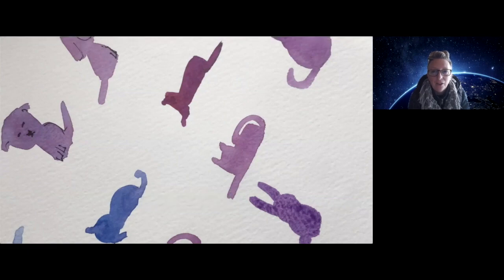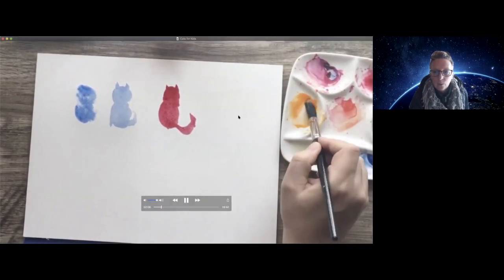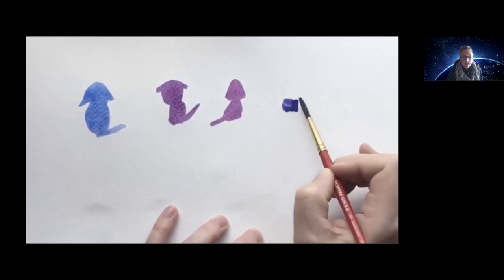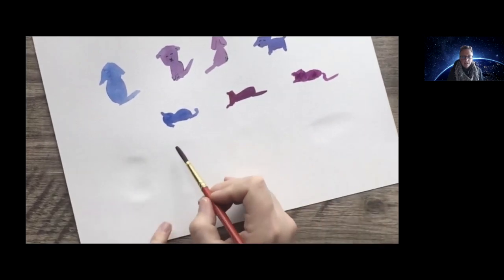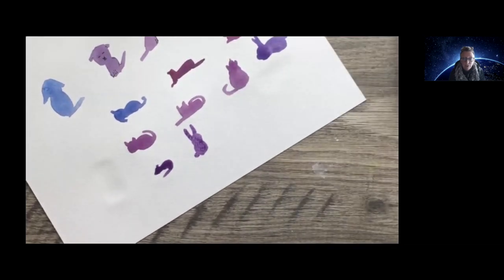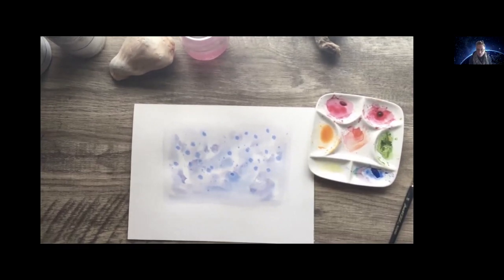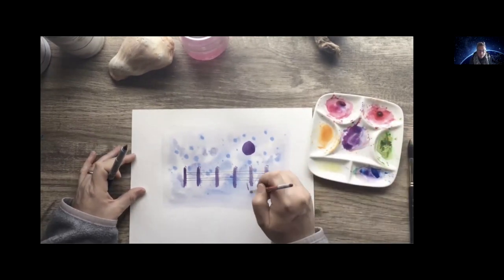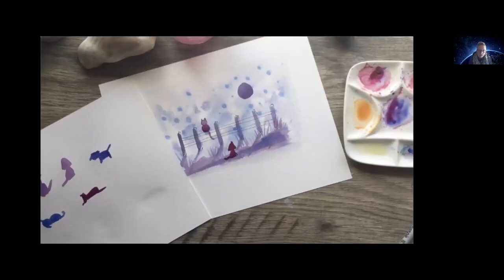Kids Watercolor Tutorial - Cats and Dogs Painting shapes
Kids Watercolor Tutorial - Cats and Dogs Painting shapes. Today I'm doing something a bit different. For all of the little ones at home that are missing their art classes.

✅FREE Watercolor course on my website for the next 30 Days